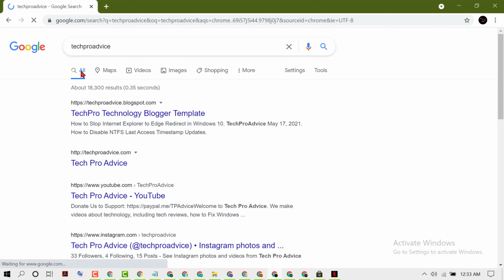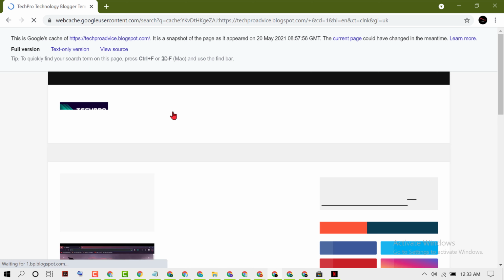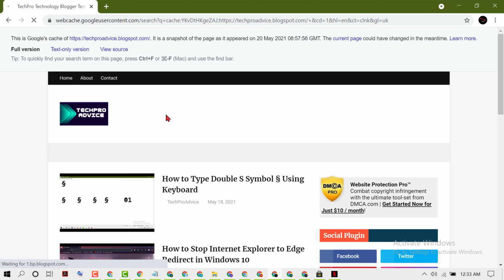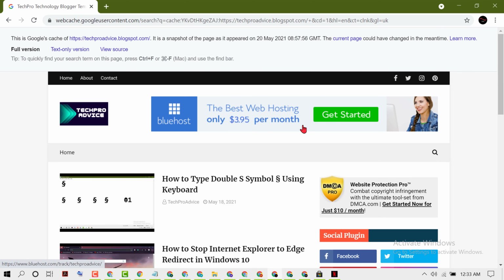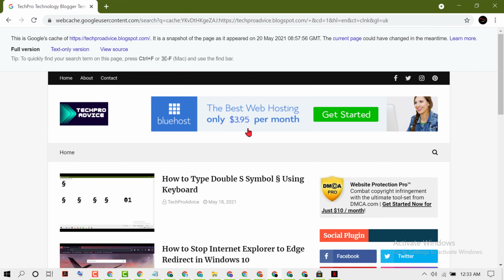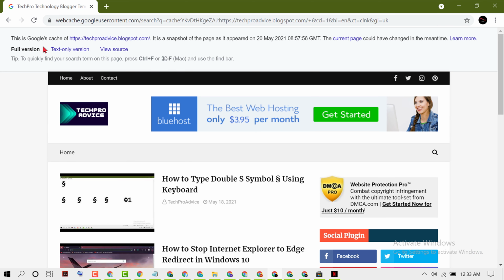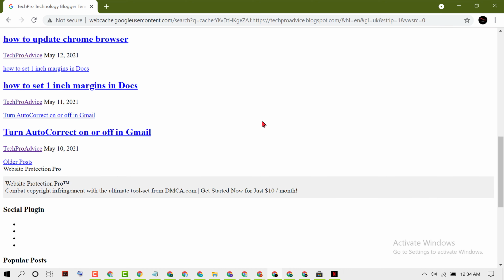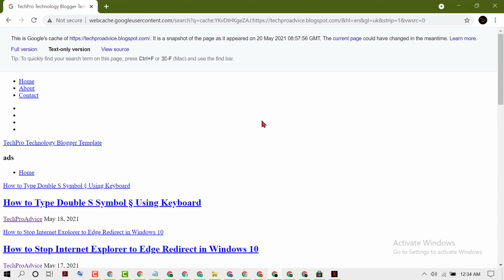How To Access Deleted Archived Versions Of Websites